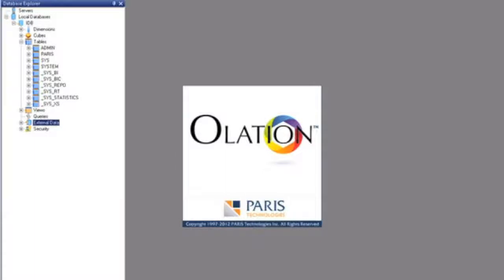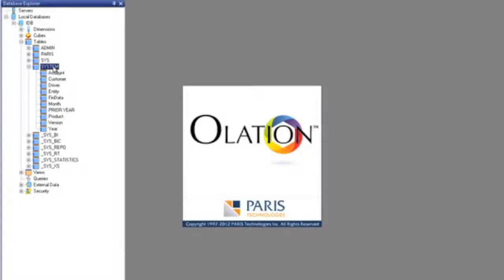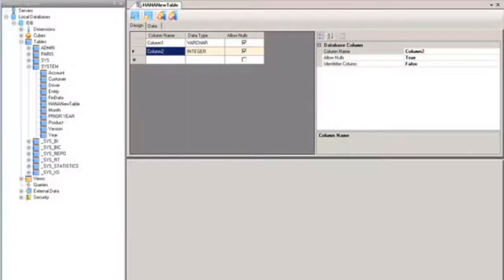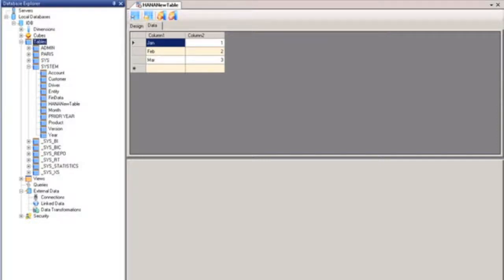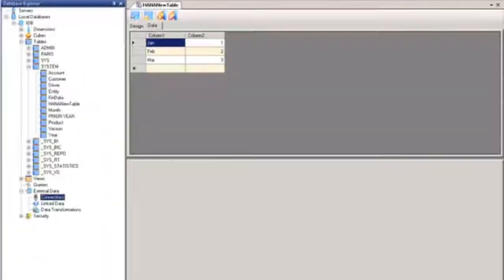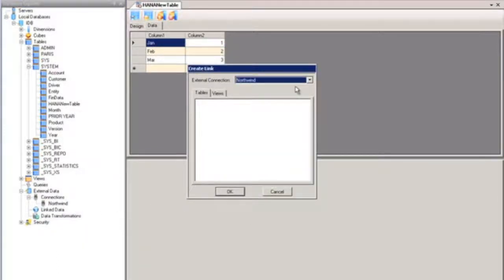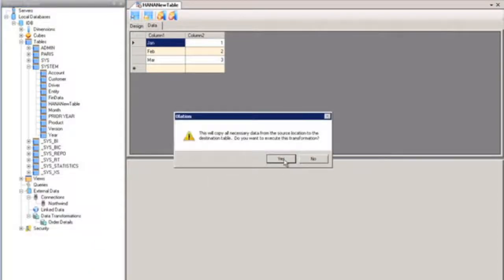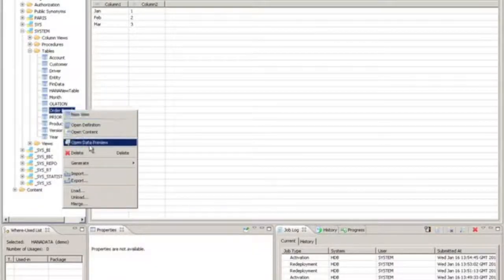OLATION Lightning Fast Utility with SAP HANA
OLATION Visionary Intelligence can be used with HANA to simplify and speed up many tasks in HANA while making it easy to integrate with other external end user dashboards such as; Microsoft Excel, SAP Visual Intelligence, Business Objects, Crystal Reports among others. to learn more.